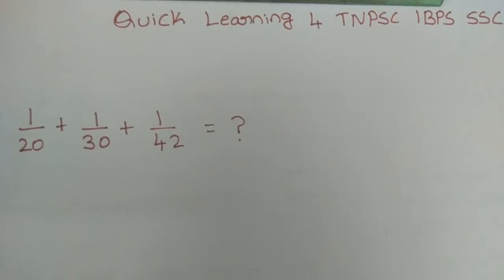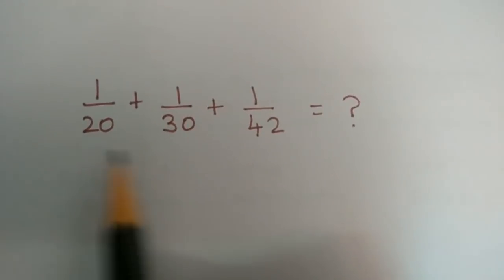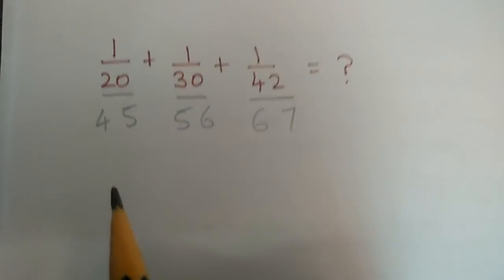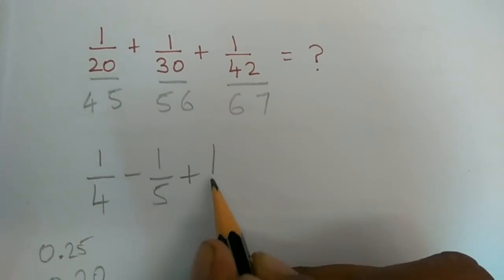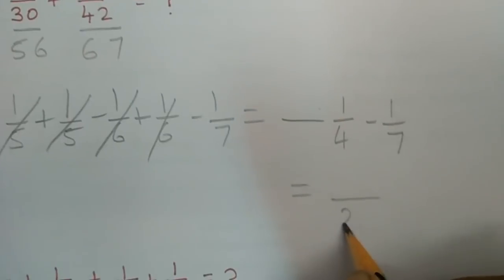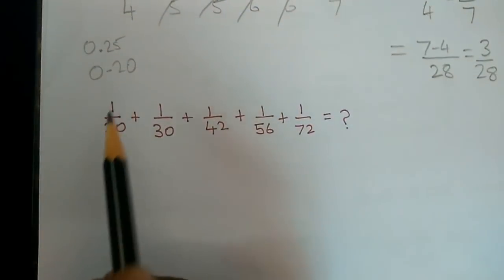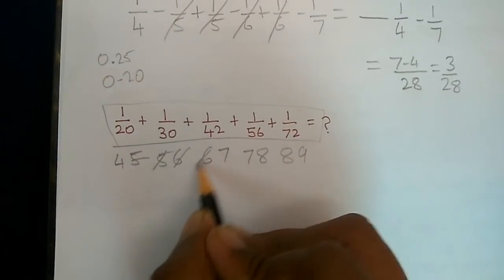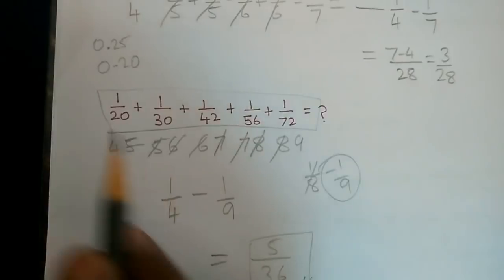Fraction Aptitude- Tricks Easy to Solve 1sec | IBPS, RRB, TNPSC